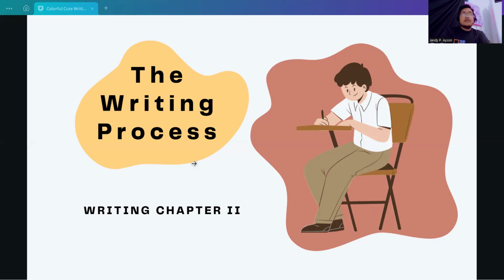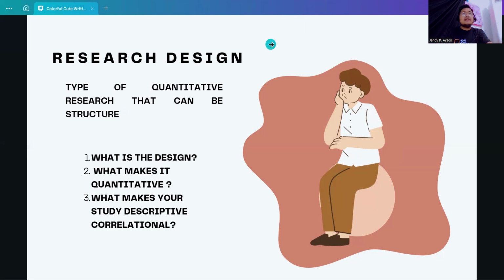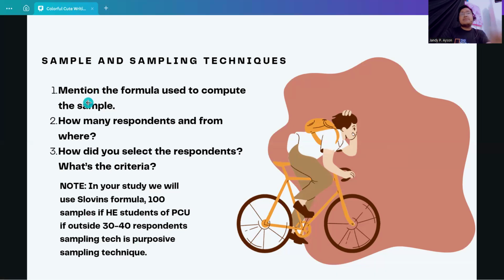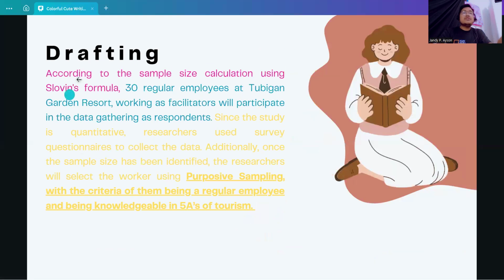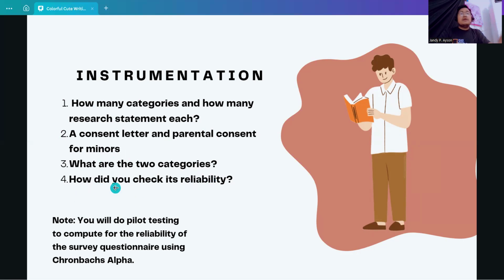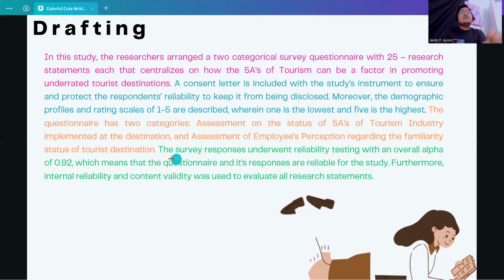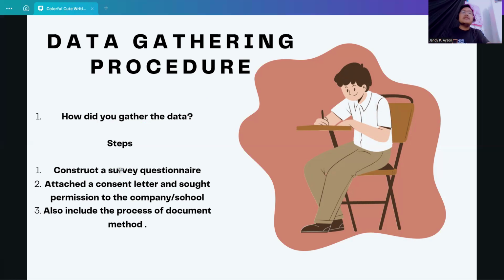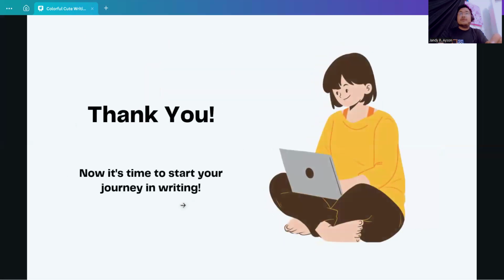CHAPTER 2 GUIDE.(FOR SCHOOL PURPOSES ONLY)